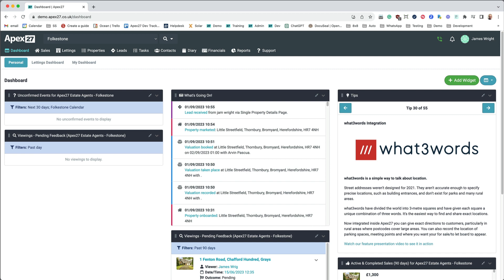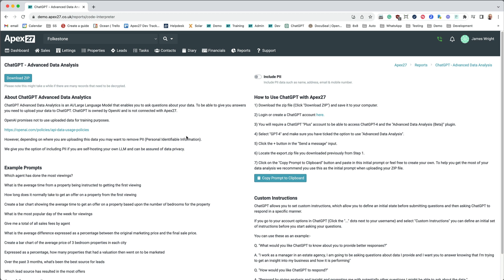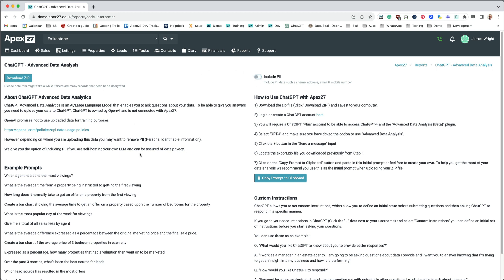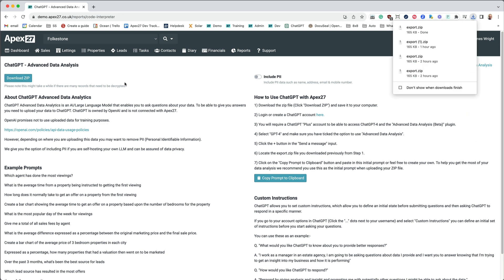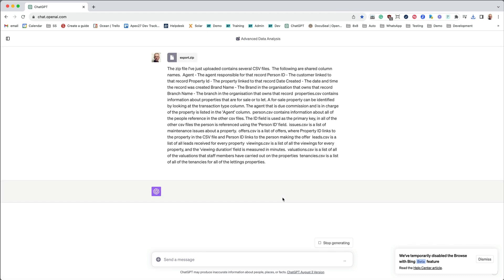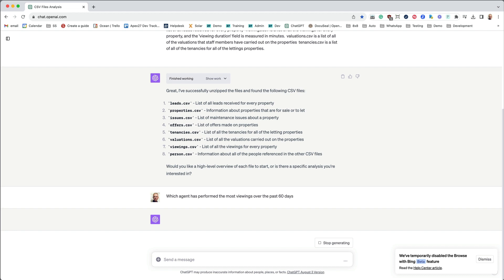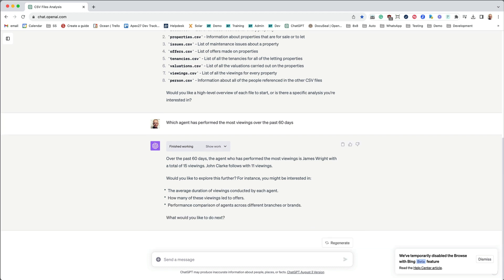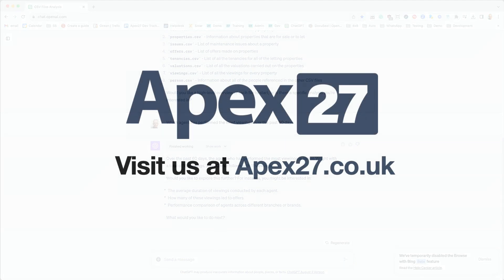Unlocking the Full Potential of Apex27 CRM with ChatGPT's Advanced Data Analysis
In this brief video, we give you a quick look at how you can enhance your Apex27 Estate Agency CRM by integrating it with ChatGPT's advanced data analysis features. Learn the basics of how these two powerful tools can work together to bring new efficiencies and insights to your real estate business.